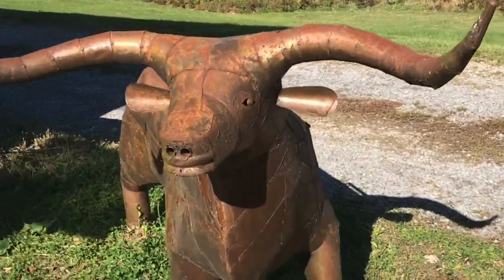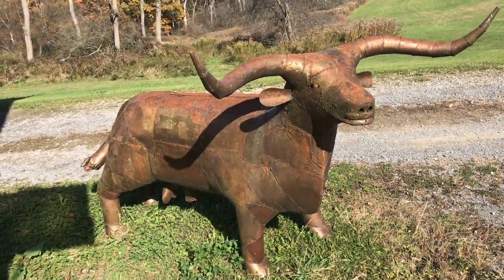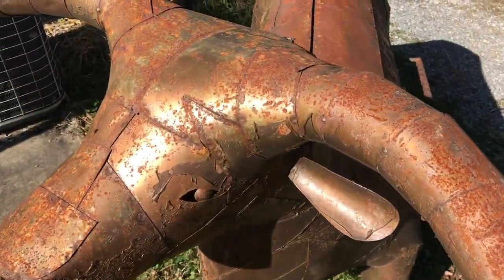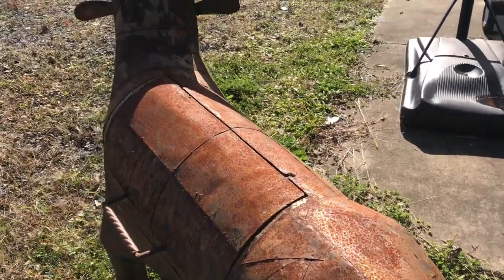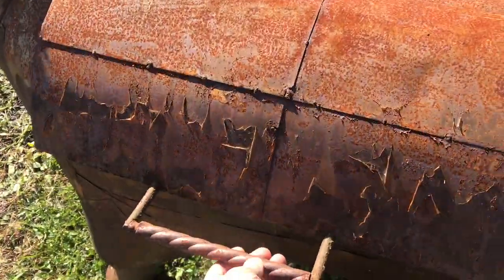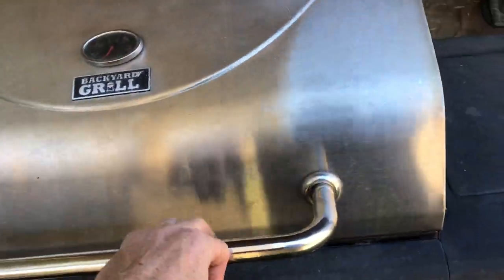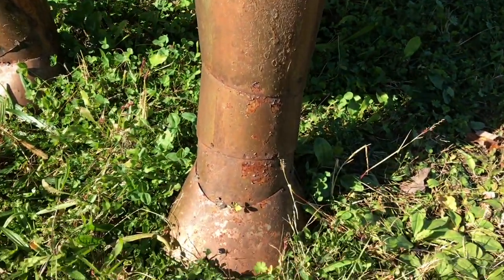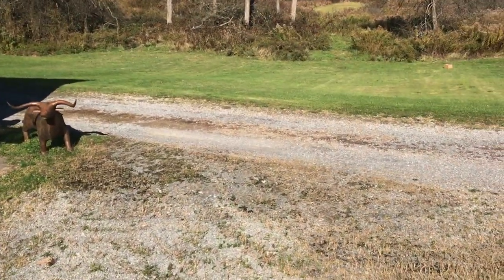COOLEST "barbecue”grill I’ve ever seen (welded steel bull grill)